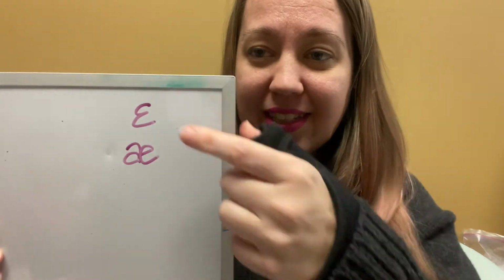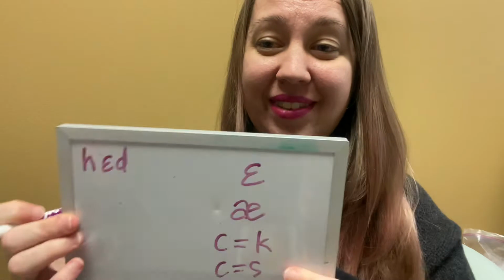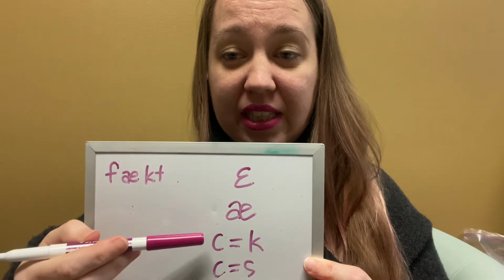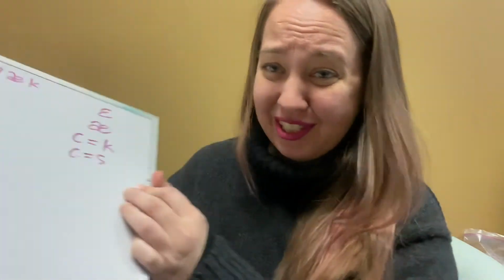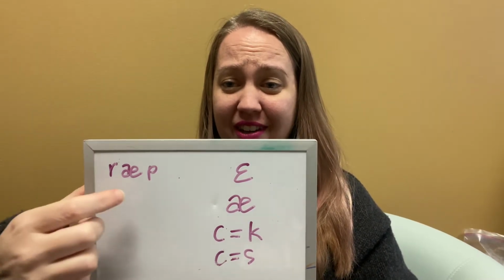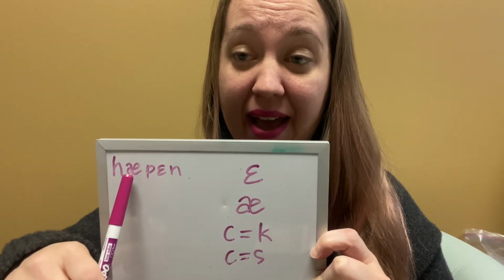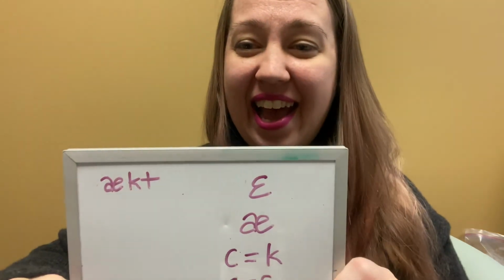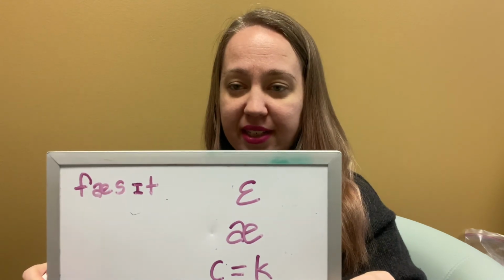Accent Training: Ash and Epsilon IPA Symbols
Today’s lesson focuses on sound counting and identifying ash /æ/ vs. epsilon /ɛ/. Sound counting is the first step in the way I teach an accent to a client, because it helps them make lasting changes to the way they speak. It will help you learn any accent.

I continue to do private accent training via Skype and in person (Maryland, USA).